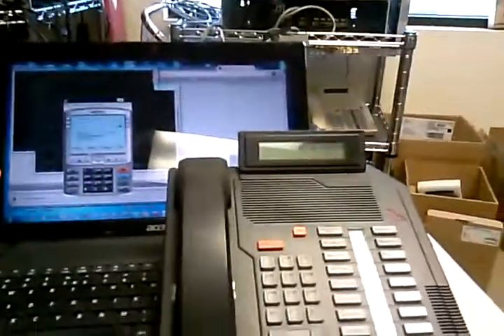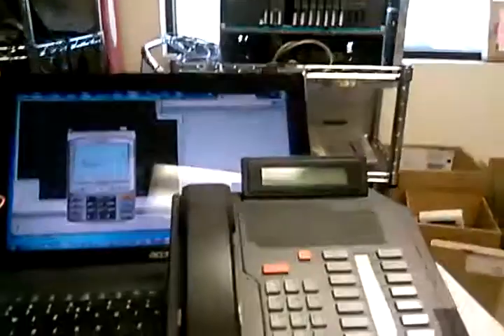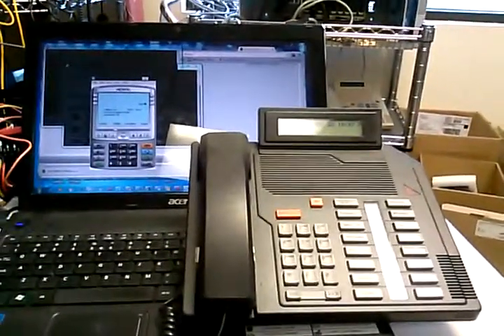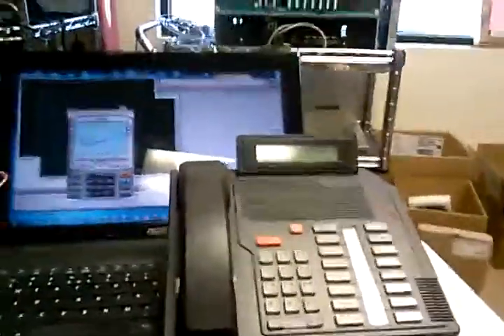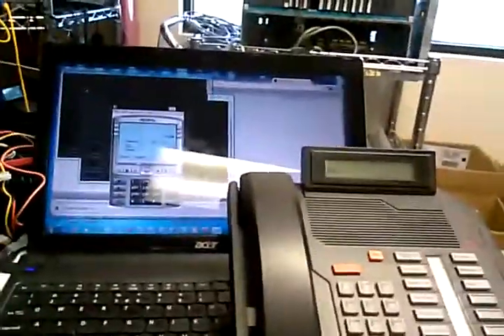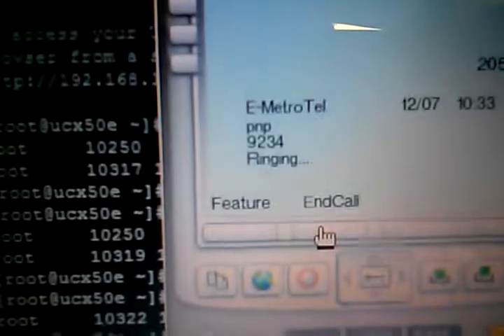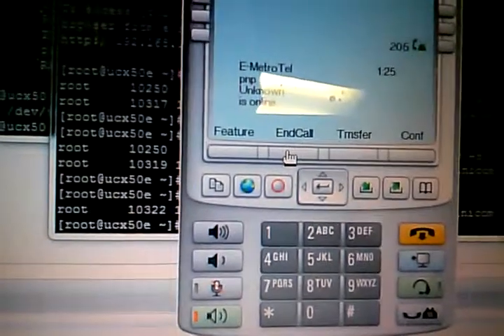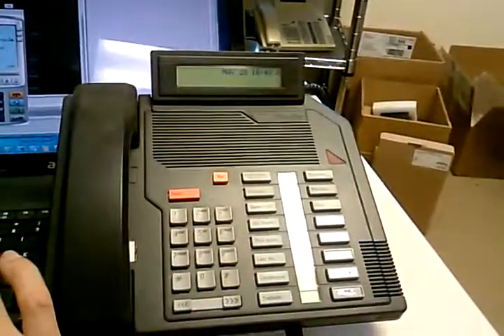CS1000 PRI/MWI integration with E-MetroTel UCx Server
This demonstrates PRI integration along with Message Waiting Integration between the E-MetroTel UCx server and the Nortel/Avaya CS1000 platform.